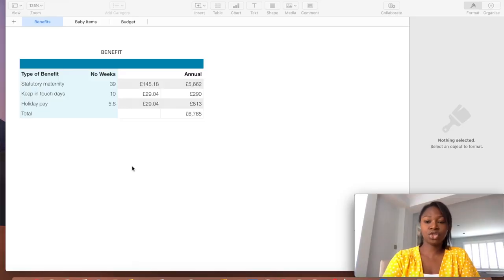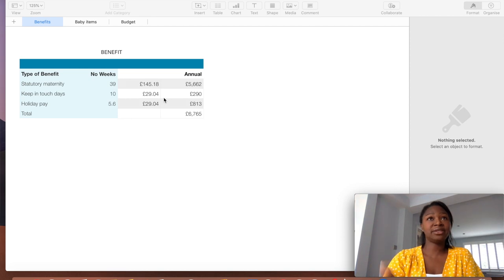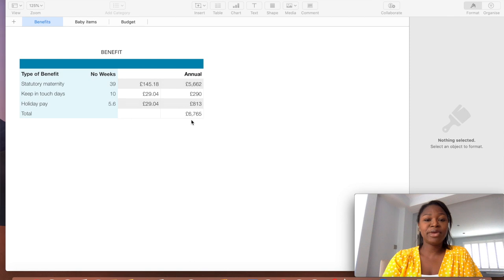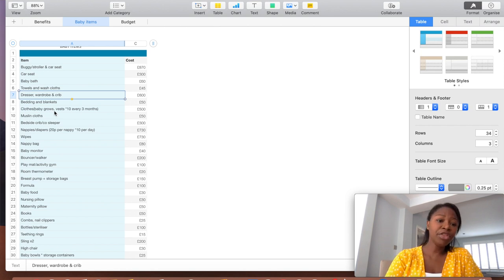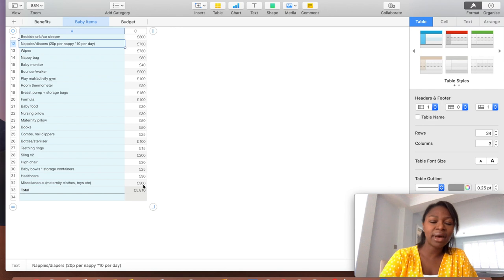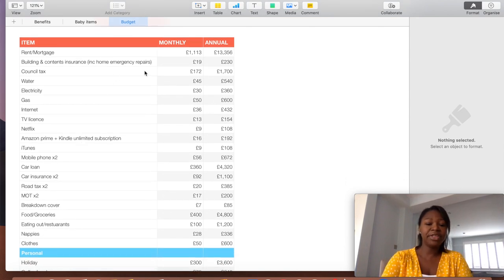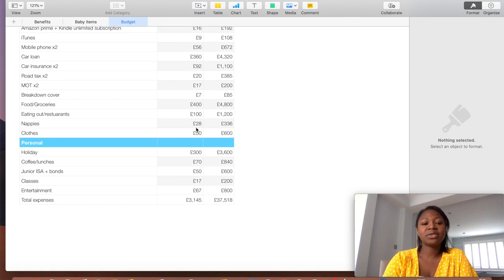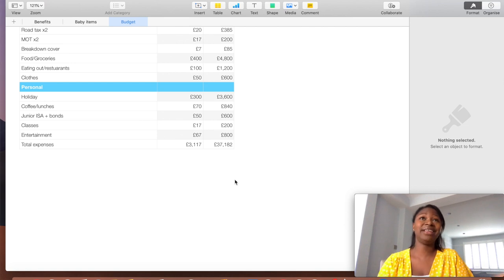How To Prepare Financially For Baby - UK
Pregnancy is a wonderful thing. If you’ve planned for it, it’s exciting. If you haven’t then it don't panic!. With these simple tips you can to plan for either scenario. These basic principles apply universally even if some of the specifics are for the U.K.